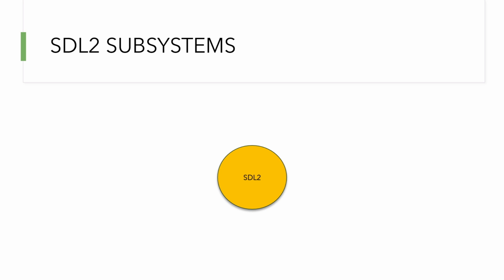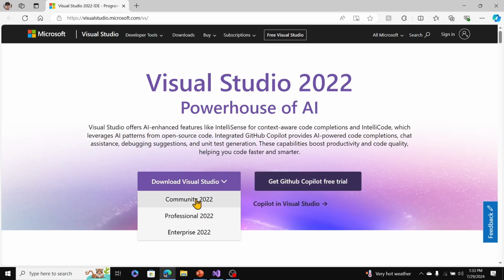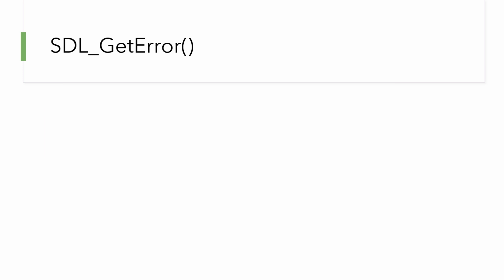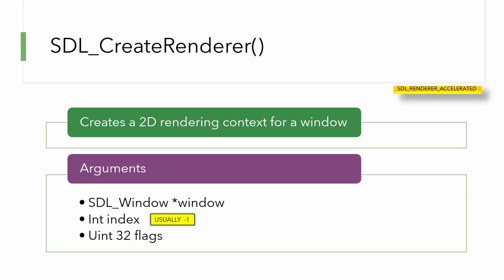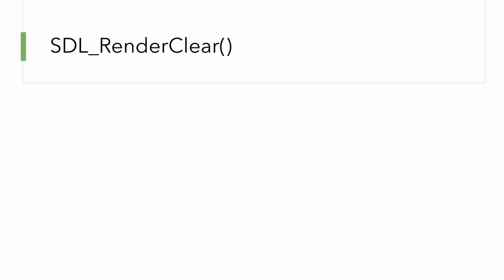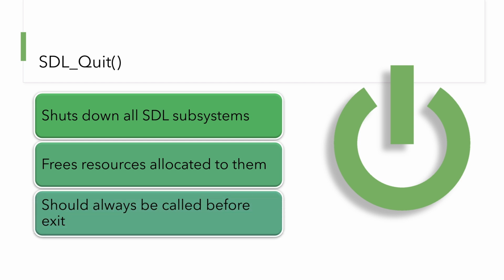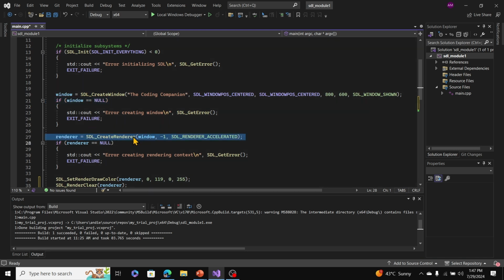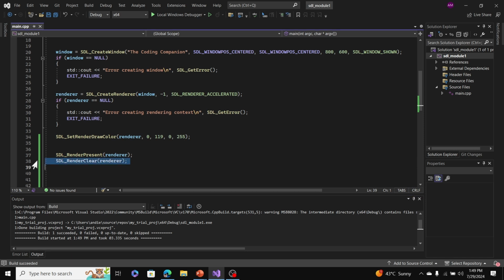An introduction to the functions in the SDL Development Library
This module will take you through the important functions in the SDL Development library with detailed explanations on each.

As of this recording we used the SDL library version 2.30.5, the current stable version is 2.30.8 which you will find at the link mentioned above.